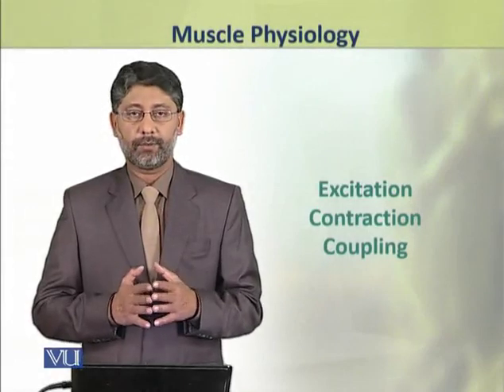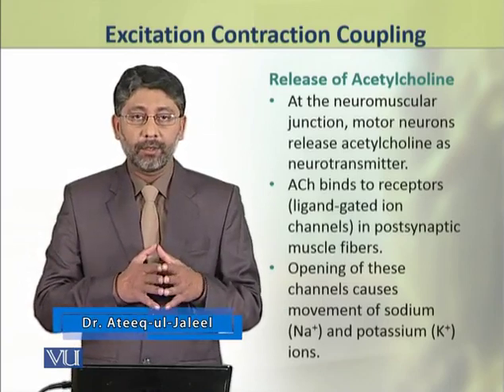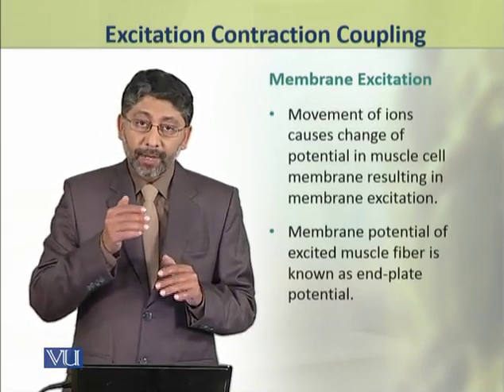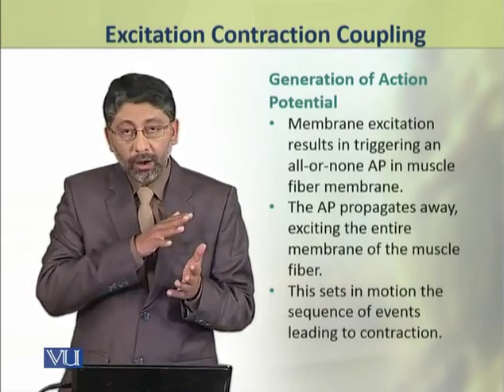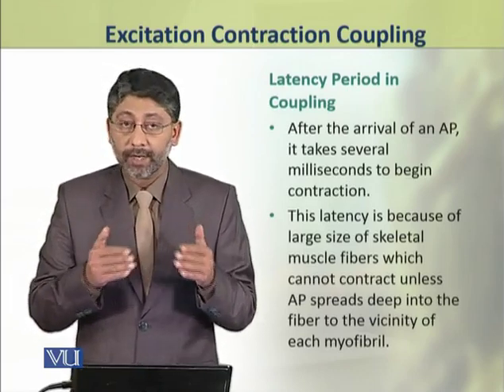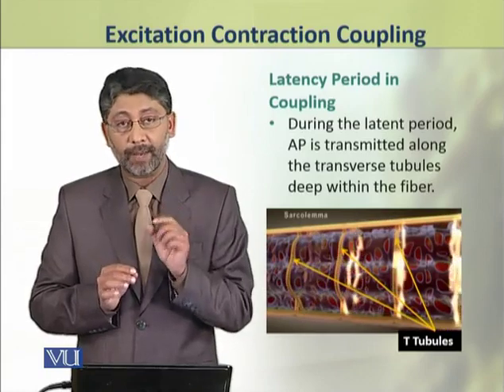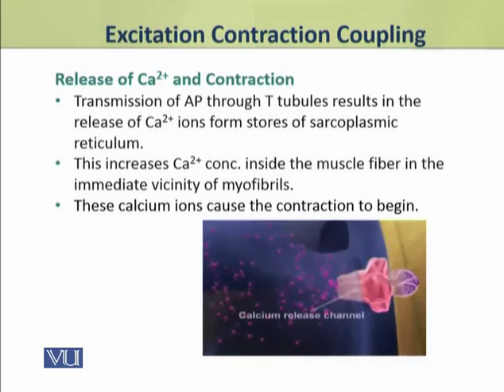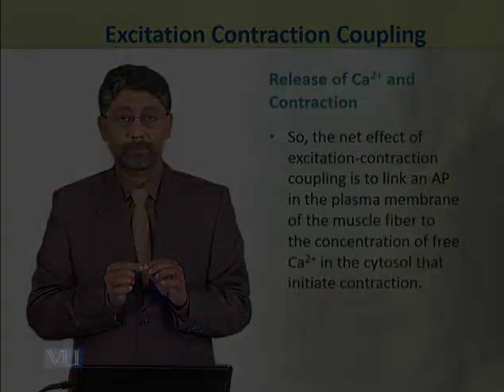Excitation Contraction Coupling | Physiology (Theory) | ZOO519T_Topic033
Topic033: Excitation Contraction Coupling,
By Dr. Ateeq ul Jaleel